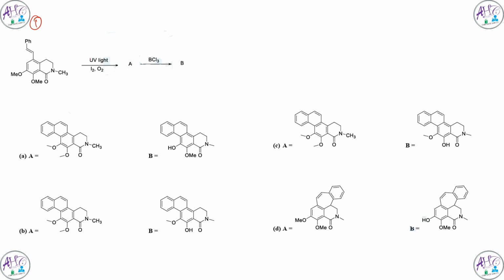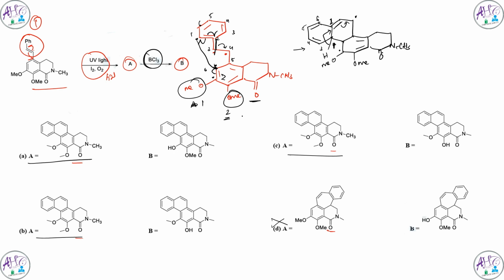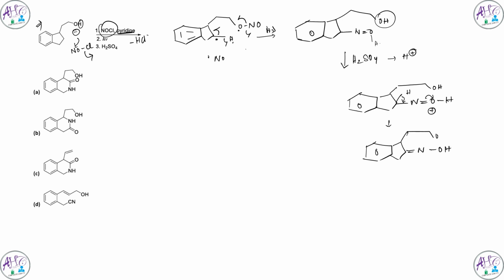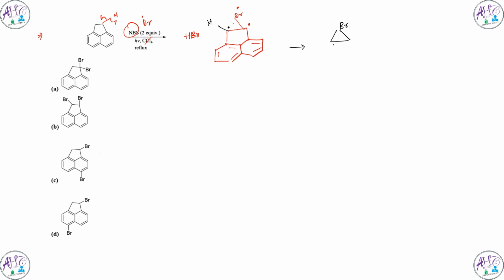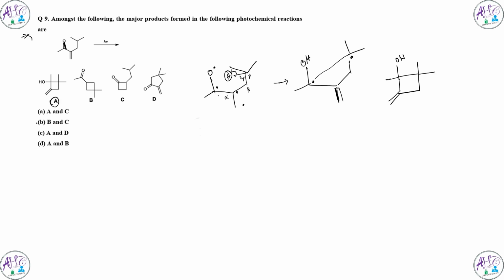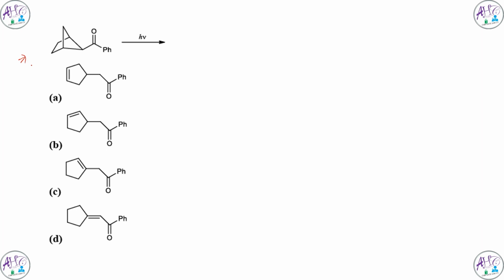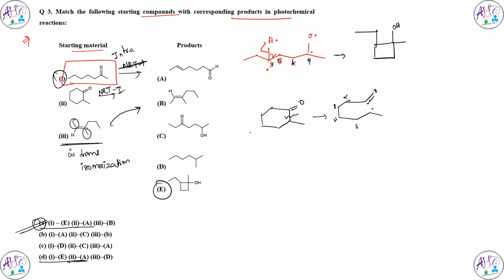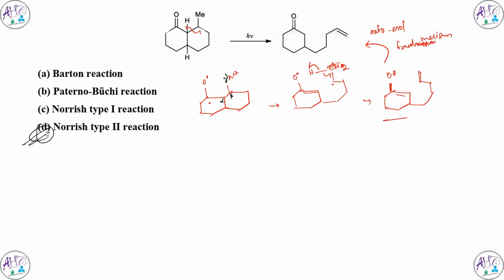PHOTOCHEMISTRY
Happy learning!